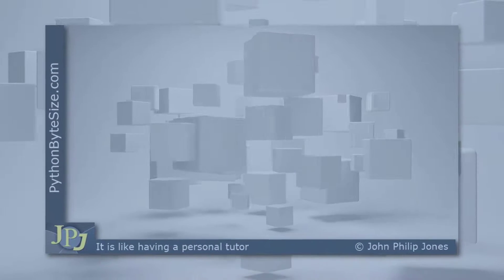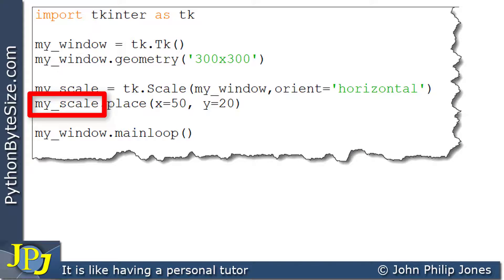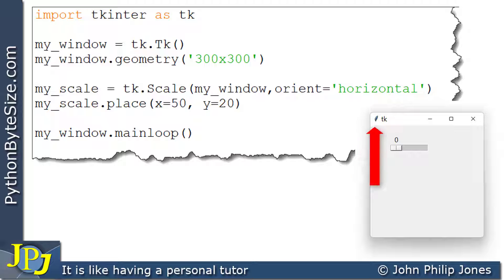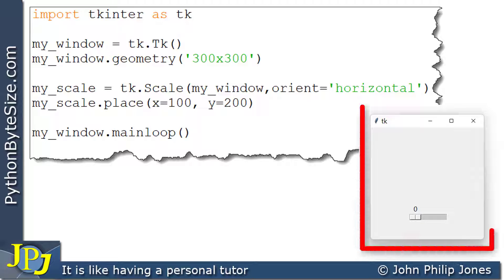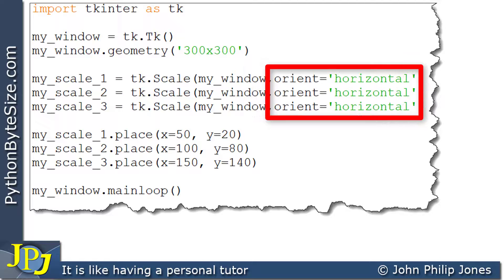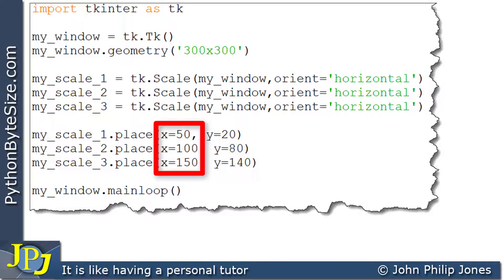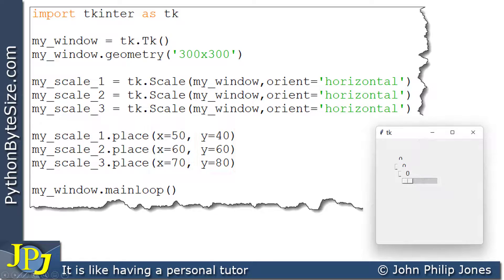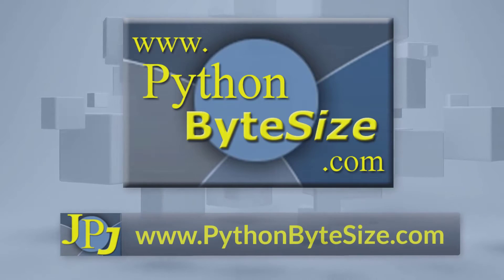The tkinter place method positions widgets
The place() method is another way to position tkinter widgets on a window. This video shows you how this is achieved. It places the widget (scale widget) at an absolute position on the window.